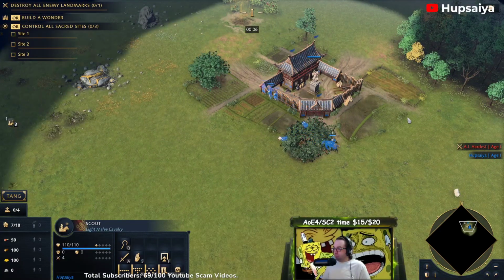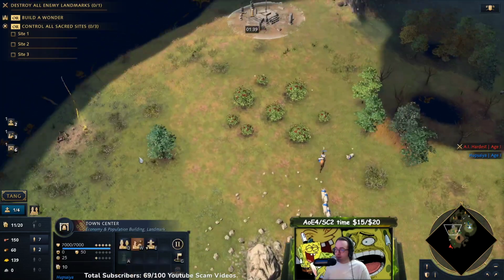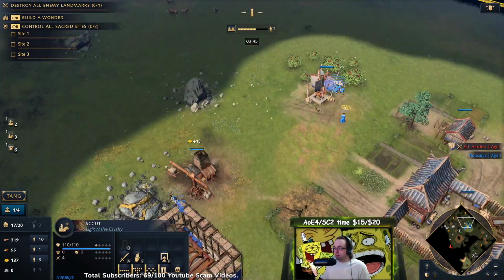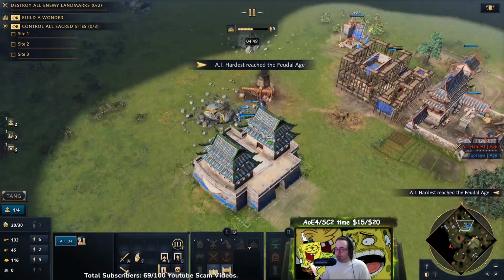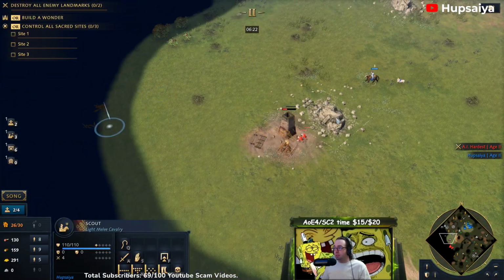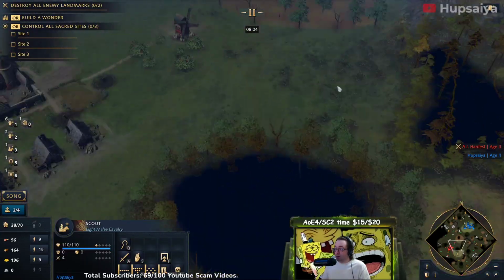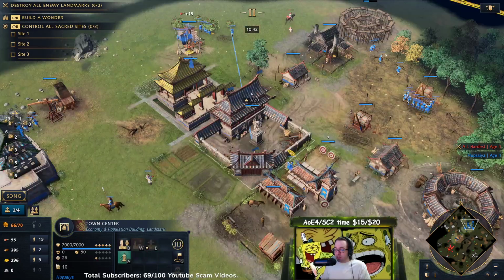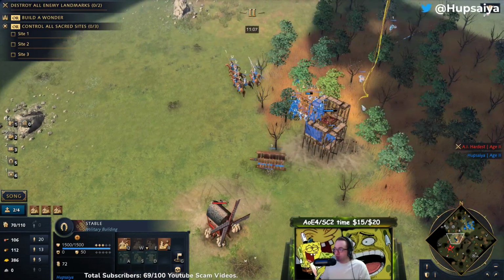China Beginner Guide Fastest Song Dynasty : Age Of Empires 4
Quick build order rundown and analysis of follow ups for a fast Song Dynasty opener with China.